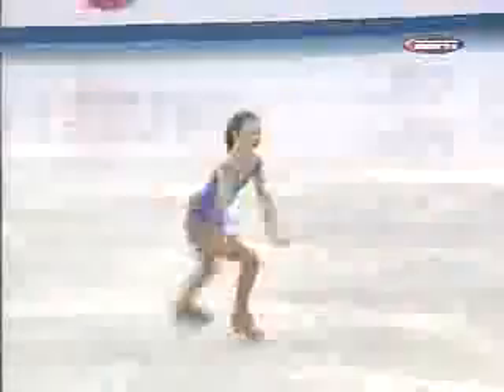2000 Cup Of Russia SP - Sasha Cohen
Sasha Cohen's short program at the 2000 Cup of Russia. She skated to "Sentimental Waltz"